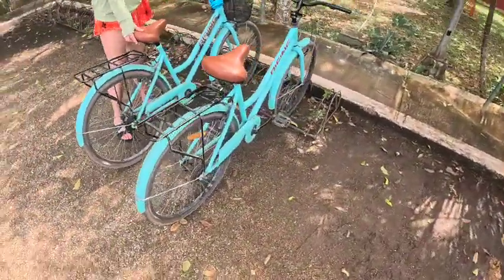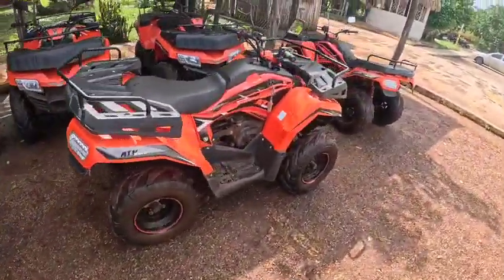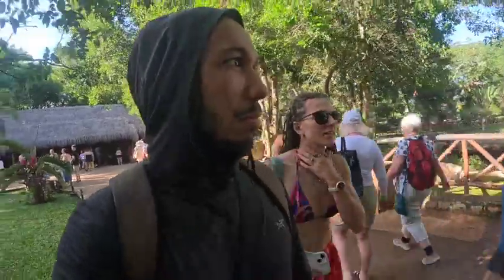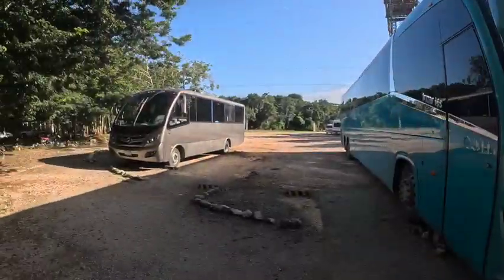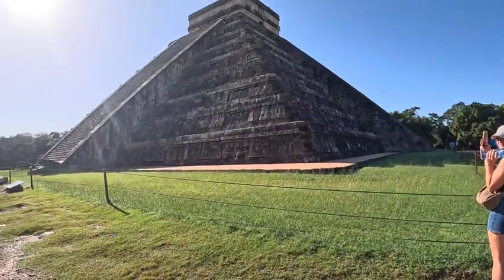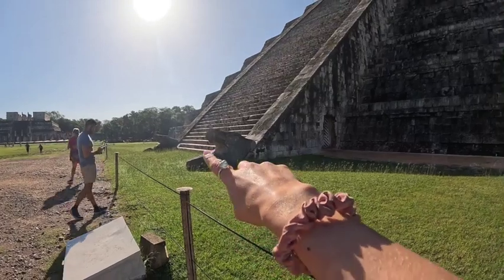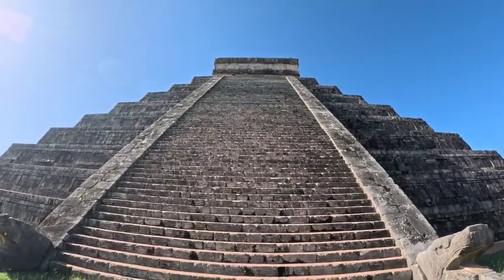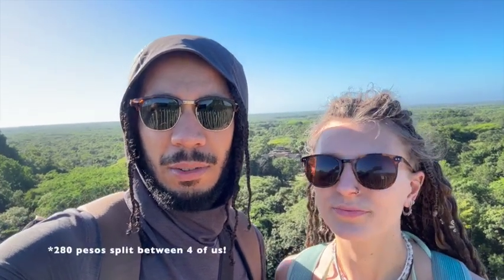VALLADOLID VLOG, MEXICO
Join us as we explore the city of Valladolid, in the Yucatan Peninsula, Mexico!

We absolutely loved Valladolid and definitely recommend it for fellow travellers thinking of visiting Mexico. It is a great base to explore nearby ruins and cenotes, as well as the beautiful colonial squares and parks. Before is some more info on where we stayed, cenote's and ruins with entrance fees and some food recommendations!

ACOMMODATION
Suucilha (£25 per night roughly)
Lovely studio apartment with kitchenette and free bikes to your disposal!

CENOTES
Xkeken & Samula - 226 pesos per person for both cenotes! (£8.72)
Samaal - 200 pesos per person (£7.72)
Oxman - 200 pesos per person (£7.72)
All include mandatory life jacket!

RUINS
Chichen Itza - £49.80 (for 2 adults, including two different entry fees. NOT including the guide. I tried to find his details but I have lost them)
Ek Balam - £42.66 (for 2 adults, including two different entry fees)

FOOD RECS
Mercado 41
Burrito Amor
Mercado Municipal de Valladolid (yellow building with multiple restaurants)
La Moreliana (ice cream!)
Parque Principal Francisco Cantón Rosado (street food, churros, marquesitas etc)
Tacos de Cochinita
Taqueria Cochiloco

As much as we loved Valladolid, it came to an abrupt end as we were offered a volunteering job in Progresso, a small beach town an hour down the coast - sadly it didn't work out so we continued our travels towards Campeche, so keep your eyes peeled for the next vlog...

Music
EITAN EPSTEIN MUSIC